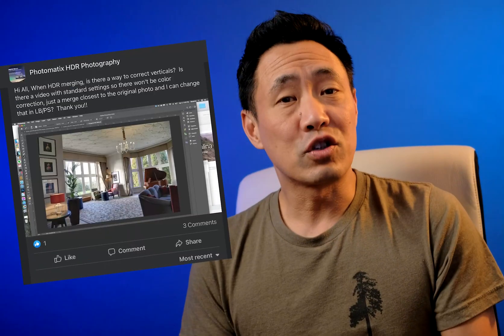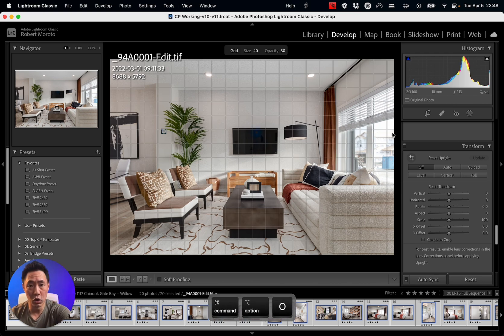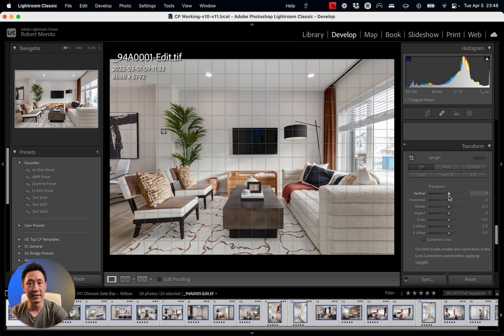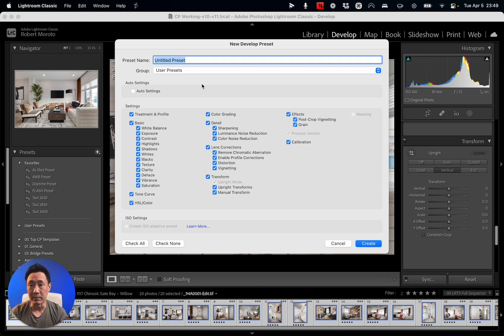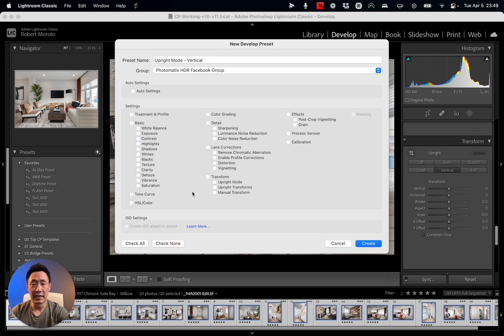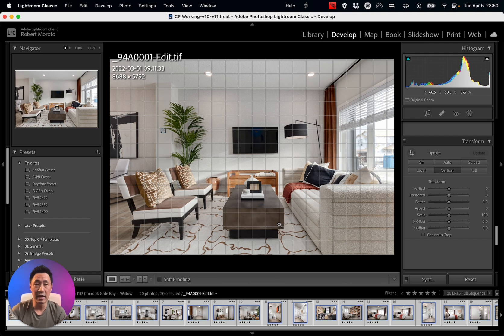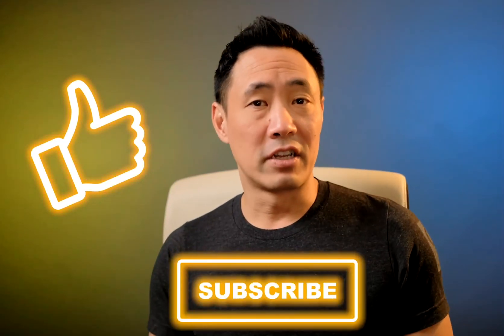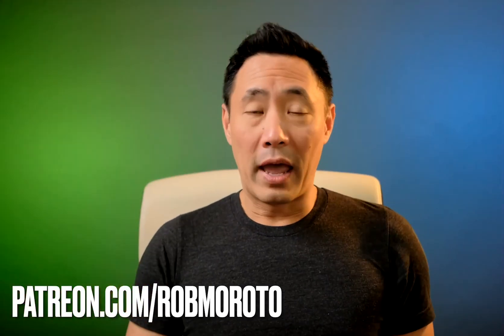How to Fix Verticals in Real Estate Photos in Lightroom and Make it a Preset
Sometimes the simple tips are the ones that are going to save you the most time.  This handy Lightroom Preset is essential to streamlining your workflow. You can add it as part of your editing or even as part of your importing.  Check it out and let me know what you think!

Real Estate Photography Course!
Now live!

SUPPORT ME
If you want to just say thanks and buy me a beer then you can pitch me a few bucks

GEAR AND APPS
Studio Lighting:
   Key and fill lights: GODOX SL60
   Background Lighting: GODOX CL10
    FujiFilm XT-4 with 23 f2
Peripherals:
    Stream Deck+
Photography:
   Canon 5DSr
   16-35 f4 Canon L
Software: